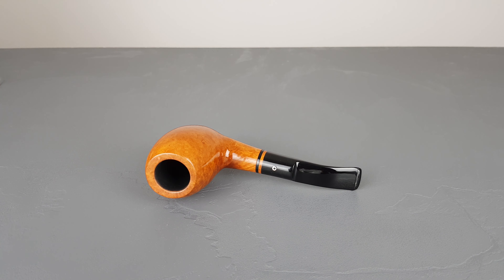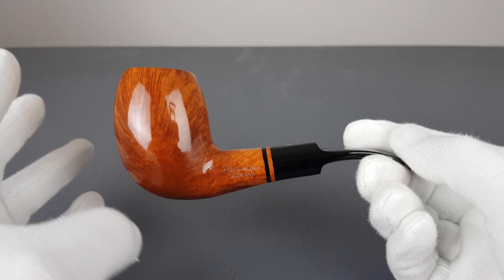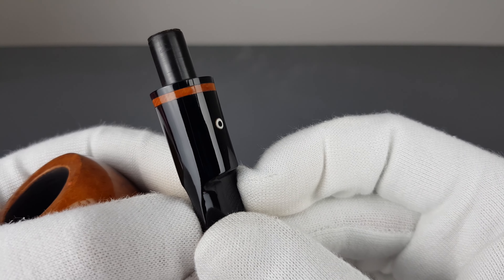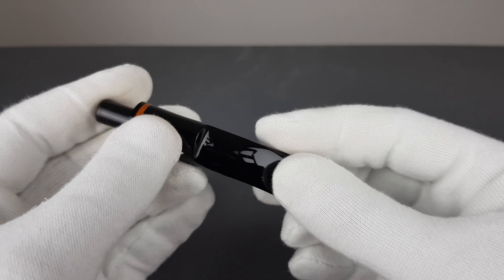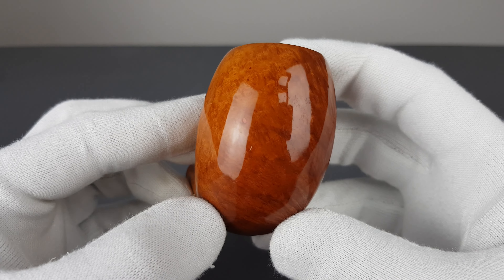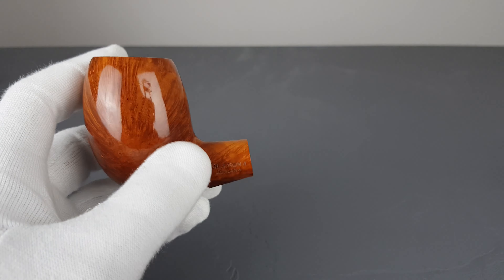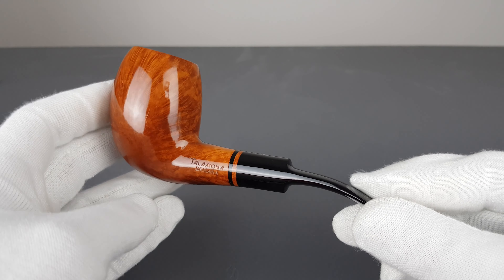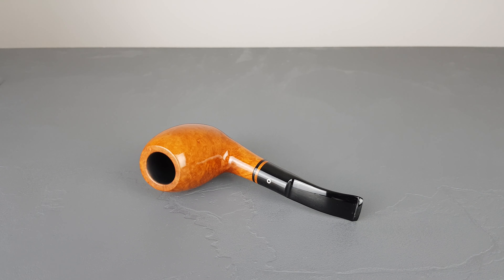Handmade Talamona Romana Smooth Large Half Bent Saddle Stem 9mm